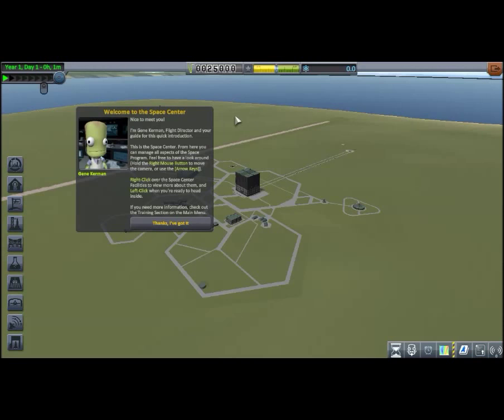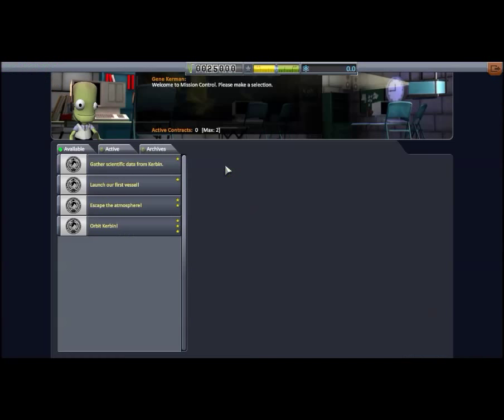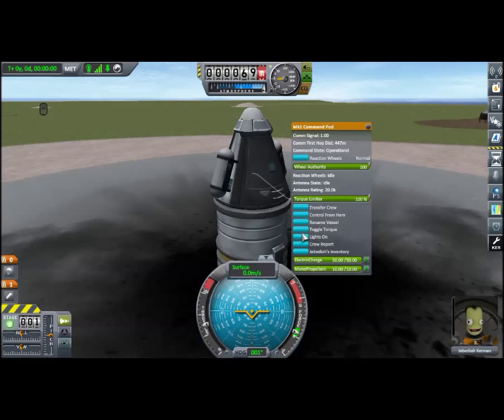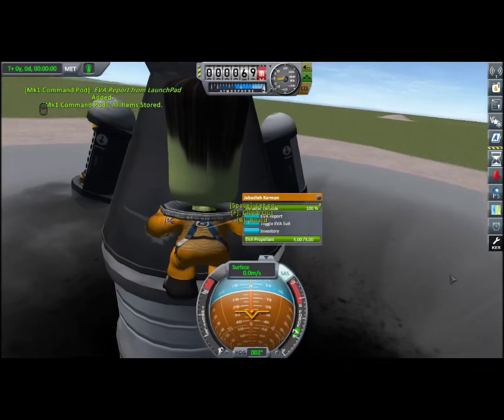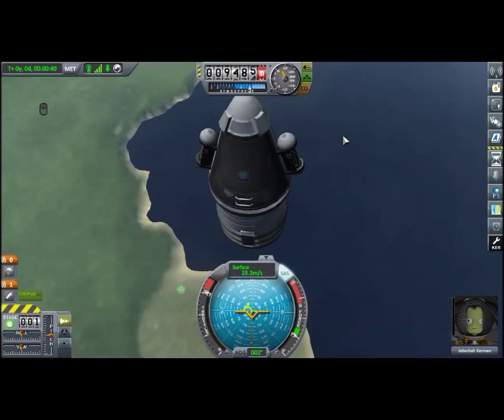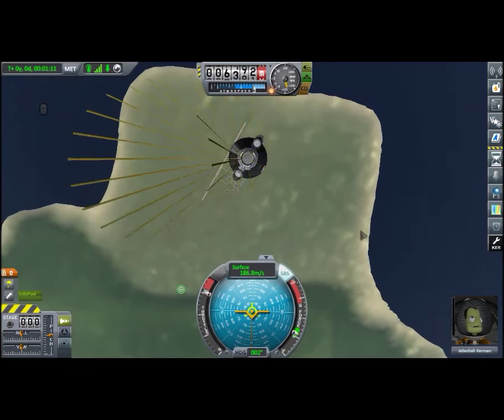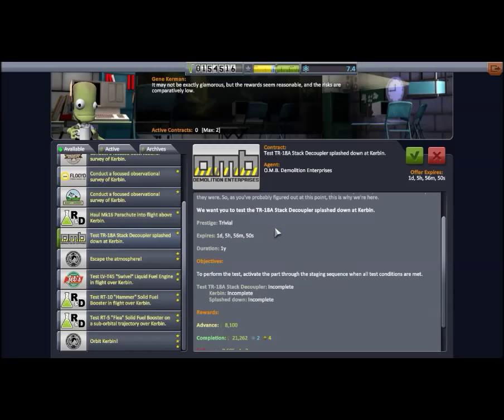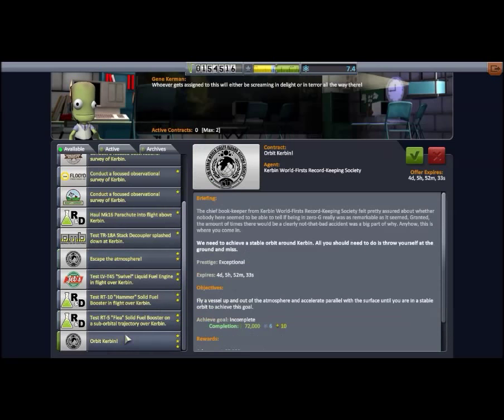Lets Play Kerbal Space Program Ep1: im new at this.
im totally new for this so im sorry if its a bit crap, I was wondering if anyone has some suggestions or feedback... id love to hear! be sure to tell what you think of the video.